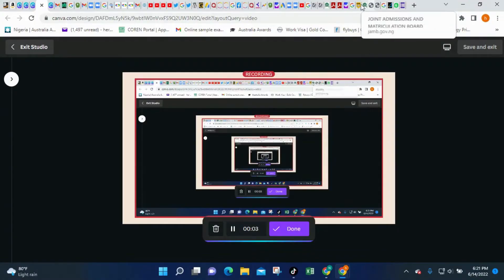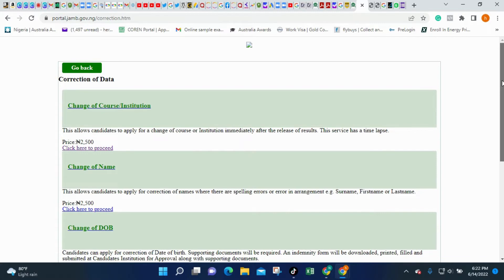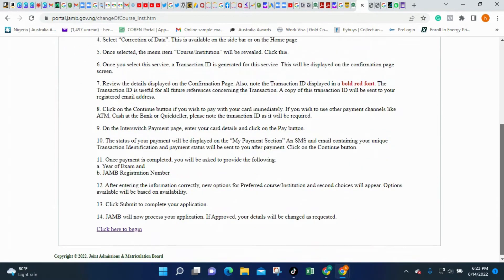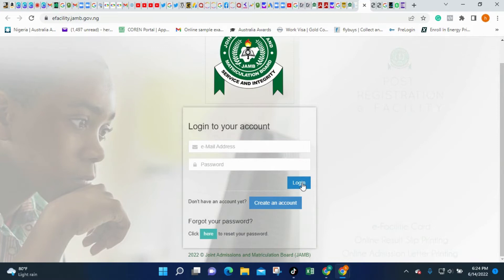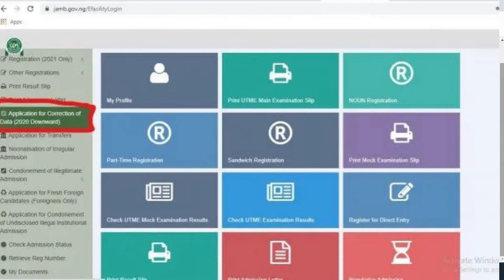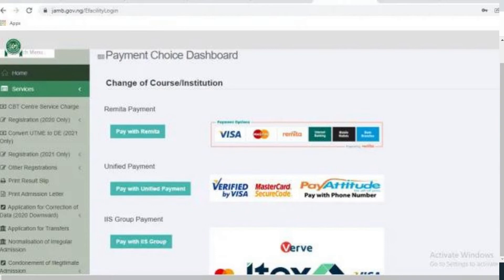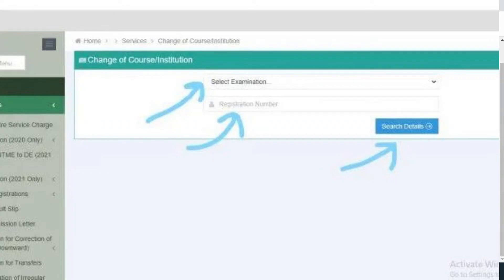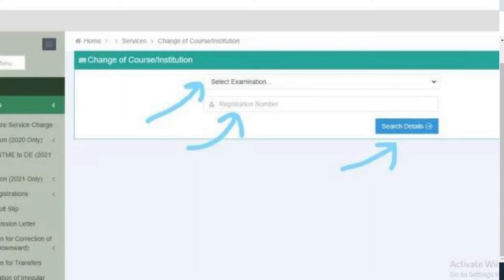Simplified Process for Changing Jamb Institution: 2025 Easy Application Guide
Simplified Process for Changing Jamb Institution: 2025 Easy Application Guide. @freemathsvideos
Simplified Process for Changing Jamb Institution | Easy Application Guide.
Are you having trouble changing your Jamb institution? This video provides a simplified process and an easy application guide to help you navigate the process effortlessly. We'll walk you through each step, from accessing the Jamb portal to submitting your change of institution request.
In this video, you'll learn:
1. How to log in to the Jamb portal
2. The necessary documents required
3. The step-by-step process for changing your institution
4. Common mistakes to avoid
5. Tips for a successful application

This video will show the practical way of changing your institution. NOTE THE COST IS #3,500 NOW.  Click to watch how to link your email to jamb profile
Many students will ask: How do I change my jamb institution?  Is changing of institution still on 2022?  How much does it cost to change institutions?  Can I still do change of institution for JAMB?  How long does it take JAMB to effect change of institution? How many times can I do change of institution 2021?  How much does JAMB course change cost?  Can I change my institution after post UTME?  Can I do change of institution 3 times?   How do I know if my change of institution was successful?

Prefer Reading? Click the post below to read the solved solution to JAMB 2021 past questions numbers 1 to 10

CLICK THIS LINK TO REGISTER INTO OUR ACADEMIC COMMUNITY FOR FREE

New Track Mathematics Video is a channel that grooms students sitting for both internal and external exams on what they need to do to pass their exams in one sitting. We give tips that are practical and that can be applied.

00:00 Introduction
01:39 Step One to Changing Institution
03:14 Change Your Institution On This Page
04:18 Link Email to JAMB Portal
06:45 Payment Page
08:14 Input the Key Data Requirement
09:12 Conclusion